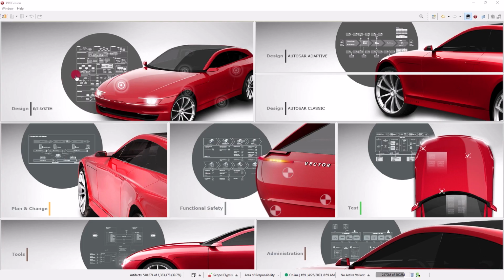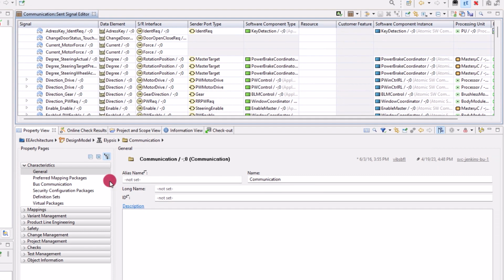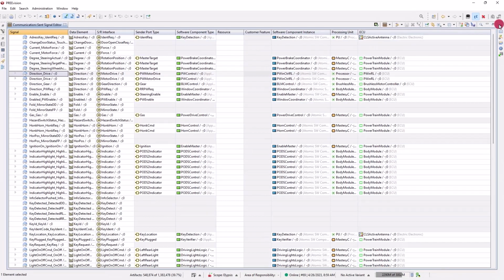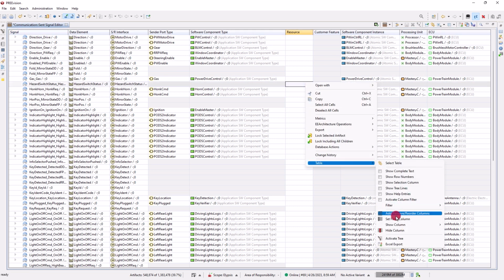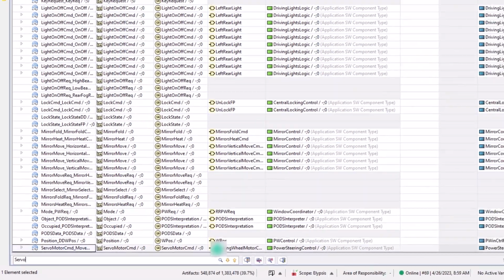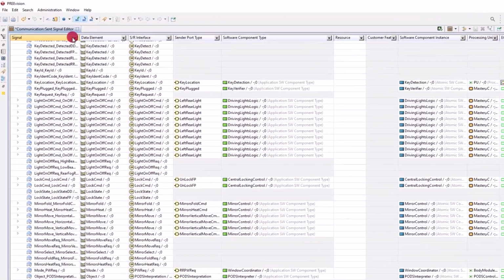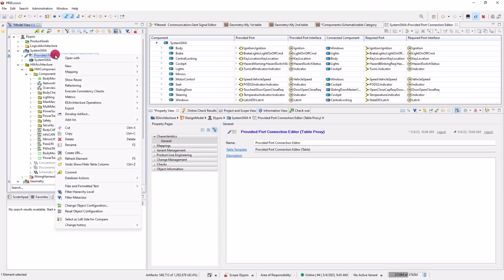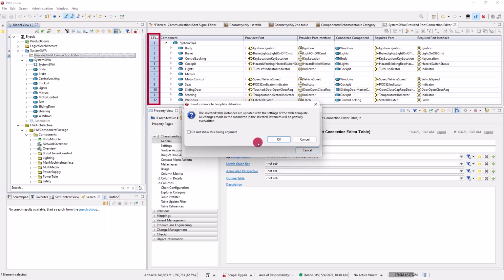Working With Tables | PREEvision Tutorial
Tables provide a clear overview and powerful editing capabilities, especially for mass data processing. In this PREElearning, you will learn the basic concepts of tables in PREEvision and how to use and get the most out of them.

PREEvision is the premier tool for model-based development of distributed, embedded electric/electronic systems in the automotive industry and related fields. This engineering environment supports the entire technical development process in a single integrated application. More about our E/E engineering solution

We are open for feedback and suggestions for tutorial topics to cover in the future